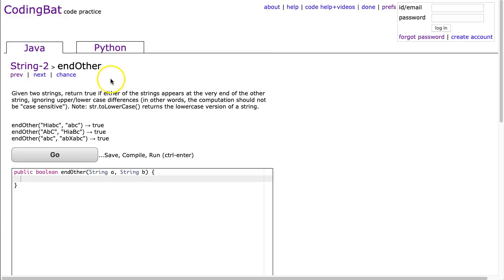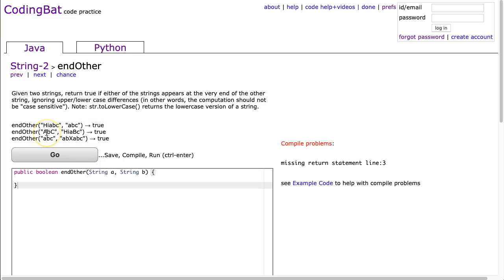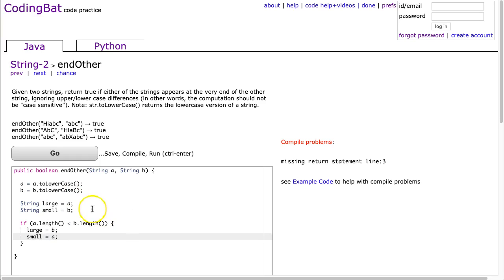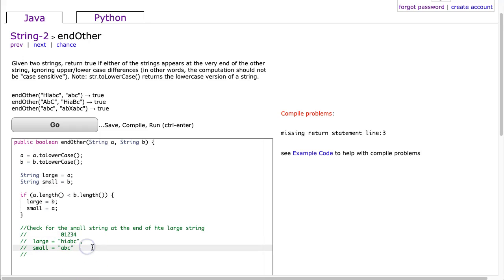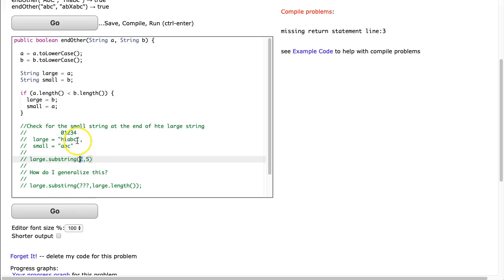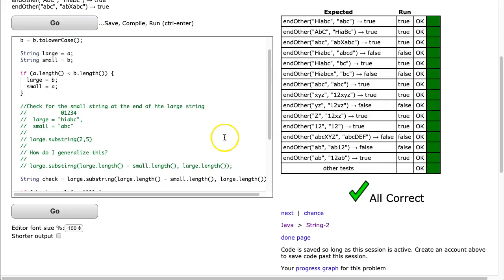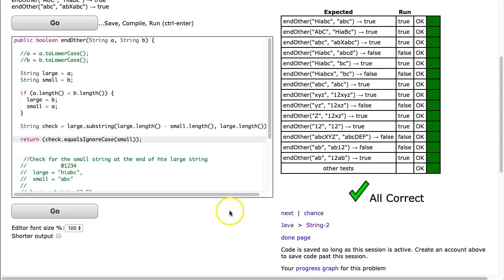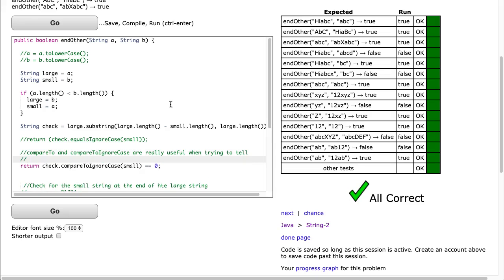Codingbat - endOther (Java)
This is a video solution to the codingbat problem endOther from String 2.  It is a Java solution.